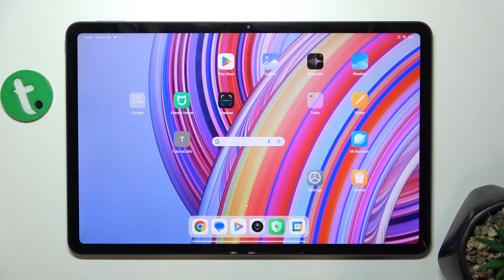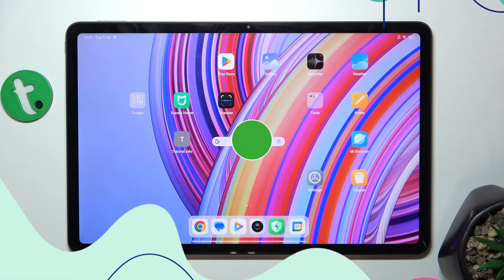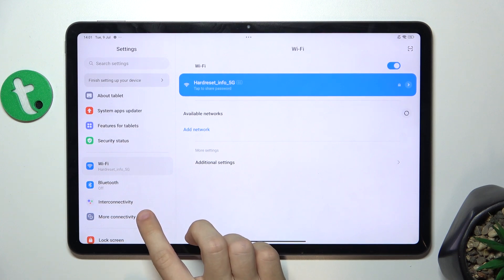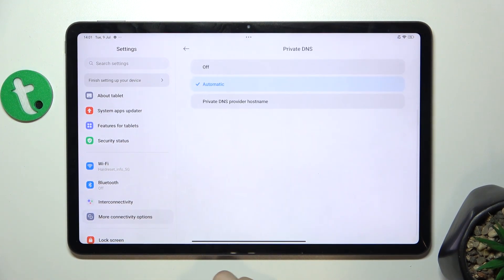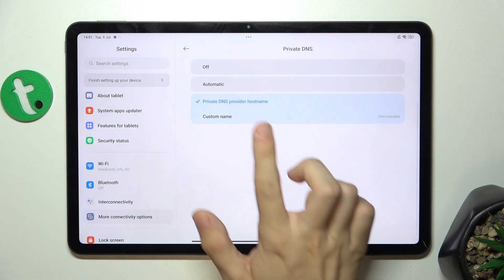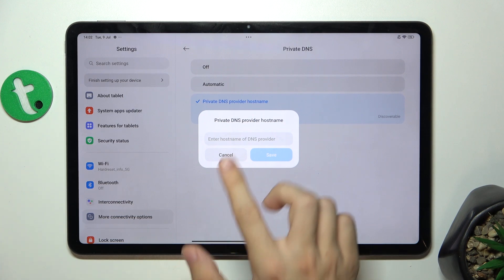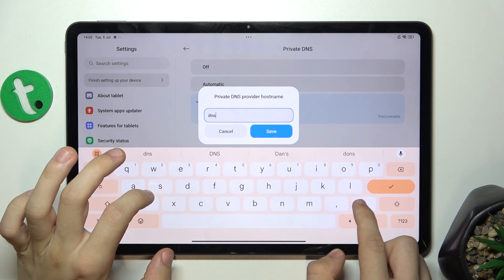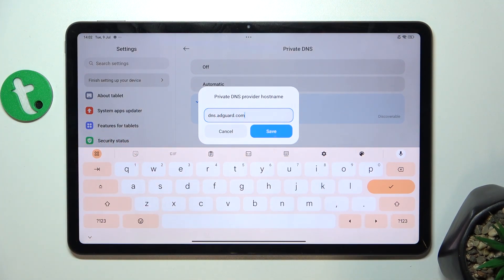Redmi Pad Pro - How to Get Rid of Ads by Setting Private DNS - Enhance Your Browsing Experience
In this tutorial, we'll demonstrate how to get rid of ads on your Redmi Pad Pro tablet by setting up Private DNS. Using Private DNS helps block ads system-wide, enhancing your browsing experience and maintaining your privacy. Whether you need to block intrusive ads, speed up your browsing, or secure your internet connection, the Redmi Pad Pro offers a straightforward method to set up Private DNS. We'll walk you through the process of configuring Private DNS to block ads, including enabling, disabling, and customizing its settings. Whether you're looking to enjoy an ad-free experience or enhance your device's privacy, join us as we explore how to set up Private DNS on the Redmi Pad Pro.

How to access network settings on the Redmi Pad Pro
How to enable and configure Private DNS on the Redmi Pad Pro
How to block ads using Private DNS on the Redmi Pad Pro
Tips for maintaining privacy and improving browsing on the Redmi Pad Pro
Understanding the benefits of using Private DNS on the Redmi Pad Pro